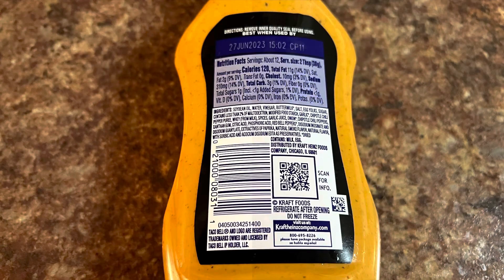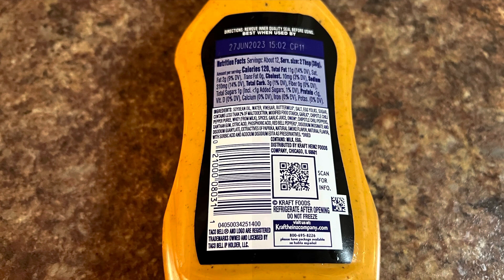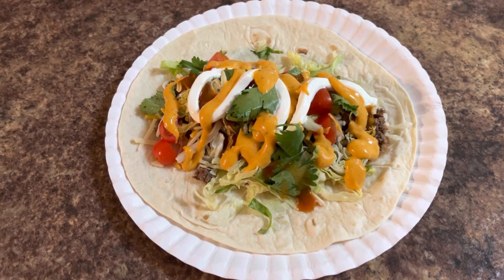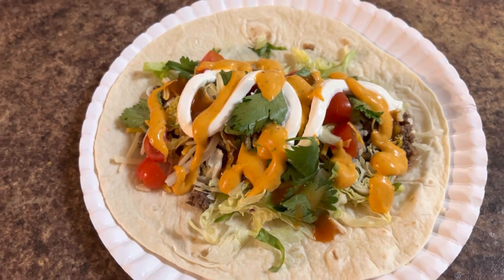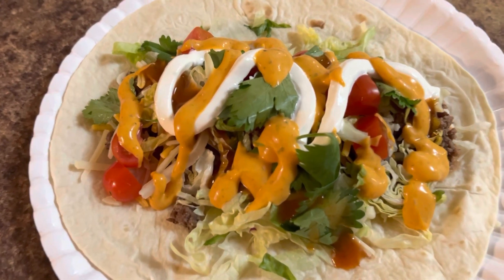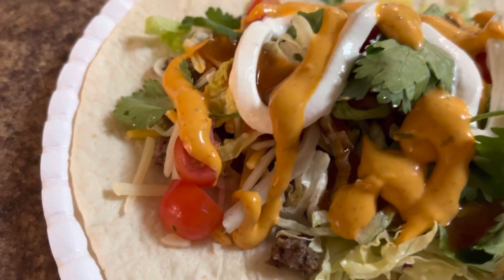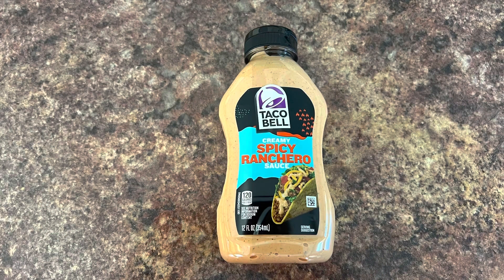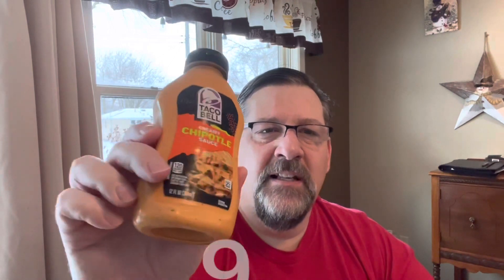Should You Buy Taco Bell Creamy Chipotle Sauce? Product Review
Should you buy Taco Bell Chipotle Sauce?  In the video I will review this creamy sauce. I will rate it between 1-10. That is what I do on this channel. I review products and give you an idea if you would like the product or not before you buy it. I will leave the link below for the Taco Bell Creamy Chipotle Sauce on Amazon.